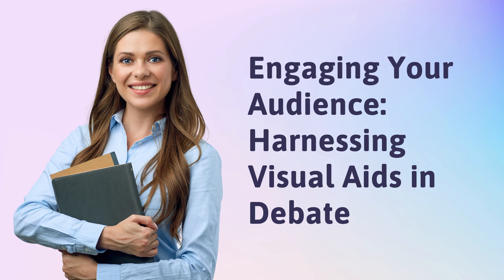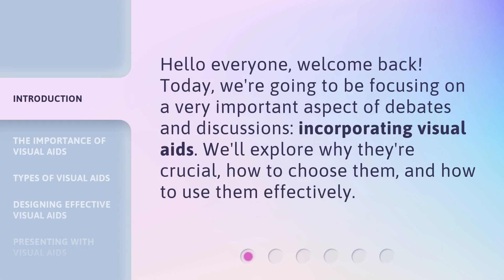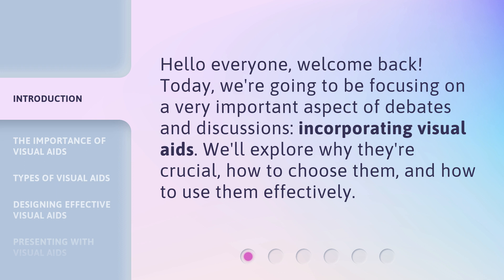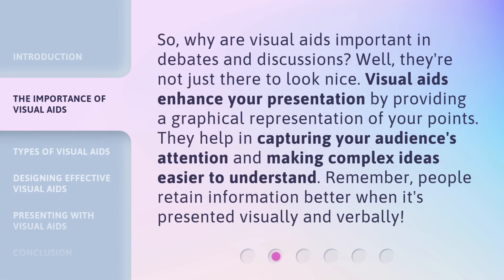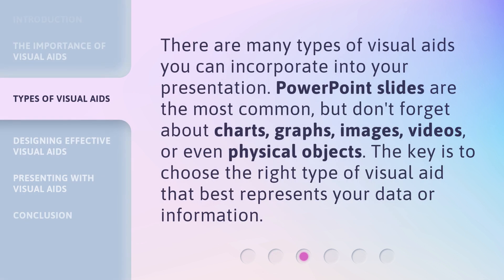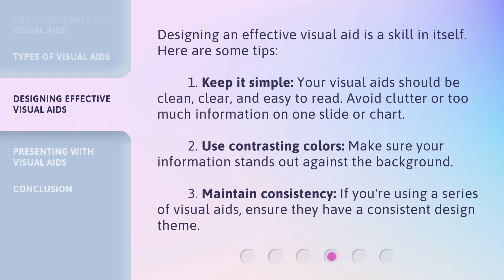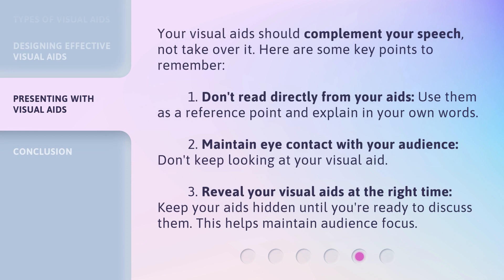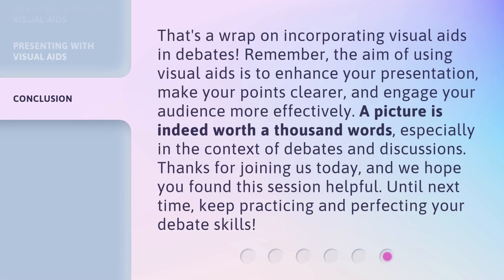Engaging Your Audience: Harnessing Visual Aids in Debate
Captivating Your Audience: Mastering Visual Aids in Debate • Enhance your debate skills by incorporating powerful visual aids. Discover the importance of visual aids, learn about different types, and gain tips for designing and presenting them effectively.

00:00 • Introduction - Engaging Your Audience: Harnessing Visual Aids in Debate
00:26 • The Importance of Visual Aids
00:56 • Types of Visual Aids
01:20 • Designing Effective Visual Aids
01:56 • Presenting with Visual Aids